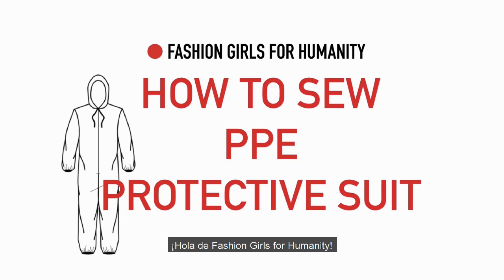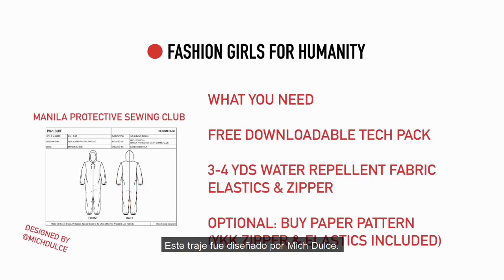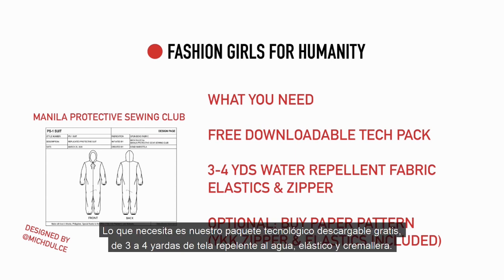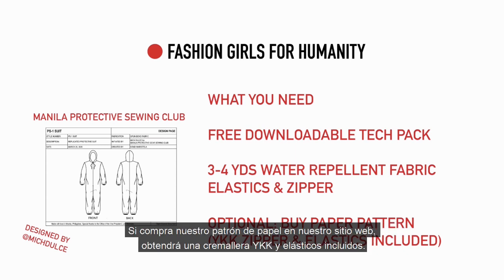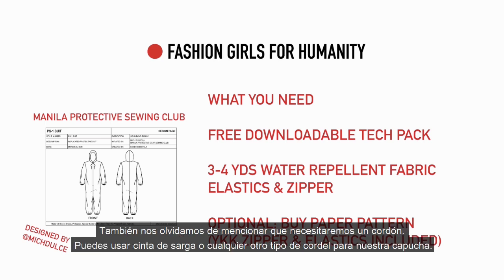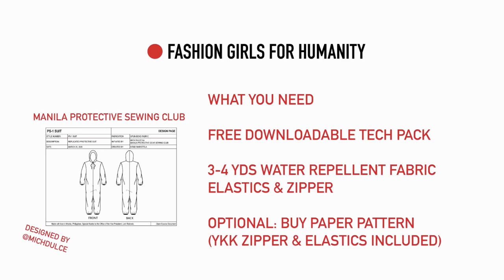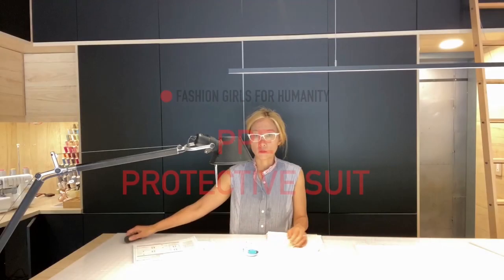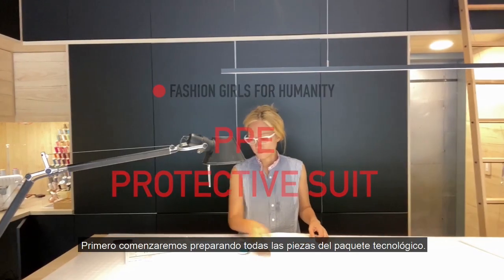Como coser un traje de proteccion EPI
Este video trata sobre: ​​DIY "Fácil" CÓMO COSER UN TRAJE PROTECTOR PPE PARA COMBATIR EL COVID-19

El patrón descargable gratuito está disponible en Fashion Girls for Humanity.
Una vez que hagas tus propios vestidos, etiqueta a @FashionGirlsforHumanity a través de Facebook e Instagram para compartir tu historia.

En 4 meses, más de 170,000 personas de 170 países descargaron patrones y vieron este breve tutorial sobre cómo hacer una bata de aislamiento de Fashion Girls for Humanity la organización sin fines de lucro 100% voluntaria de ayuda en casos de desastre. comenzó hace 9 años. Convertí nuestra especificación al sistema métrico en respuesta a una solicitud de la Fundación Henry M. Jackson para el Avance de la Medicina Militar en Uganda, y descubrí que un equipo de costureras en Idaho compartía el patrón y fabricaba PPE para la Residencia de Medicina Familiar de Idaho. Ahora incluimos información sobre vestidos para un tamaño más grande, patrones para material Tyvek u otra tela no tejida. También contamos con recursos sobre tela, materiales precortados y adornos para su producción.

Estoy agradecido e inspirado por cada uno de ustedes que ha enfrentado el desafío y ha superado esta crisis de salud sin precedentes de nuestro tiempo. Hay muchas cosas que todos podemos hacer desde casa, como compartir nuestro aprendizaje y ofrecer habilidades para generar un impacto. Como emprendedora y fundadora de una organización sin fines de lucro, creo que la moda puede tener un impacto social, incluso salvar vidas o ayudar a los trabajadores médicos de primera línea a salvar vidas, y es nuestro momento de hacer todo lo que podamos. ¡Gracias!

Estamos en esto juntos. getmeppe # vestidos makeimpact # máscaras

Materiales:

En el video usé la tela disponible, pero mira la tela Ripstop de:

A partir de abril de 2020, los CDC recomiendan lo siguiente

Capacidad de contingencia: las medidas pueden cambiar las prácticas estándar diarias, pero es posible que no tengan un impacto significativo en la atención brindada al paciente o la seguridad del personal de salud (HCP). Estas prácticas pueden usarse temporalmente durante períodos de escasez esperada de batas de aislamiento.

¿Cualquier pregunta? ¿Mejora? Comentarios en los comentarios por favor
Sigue Instagram y etiqueta tu vestido final a @fashiongirlsforhumanity